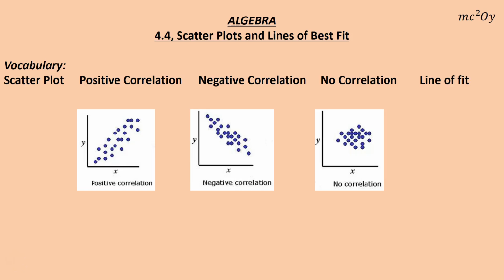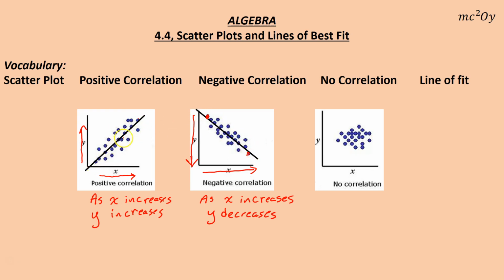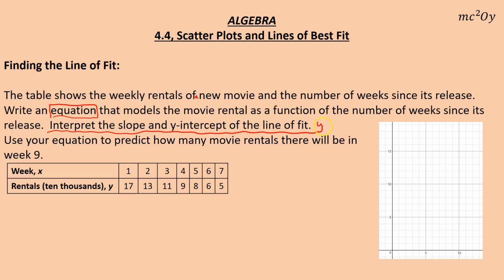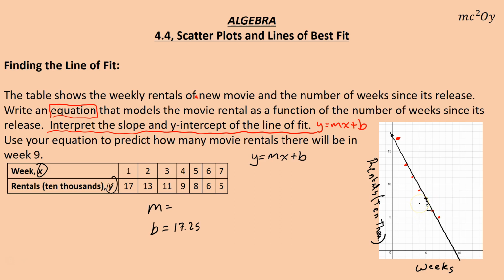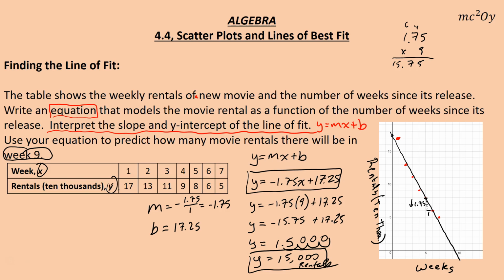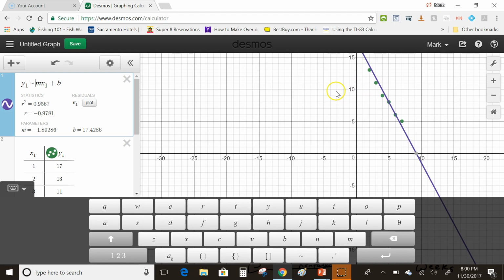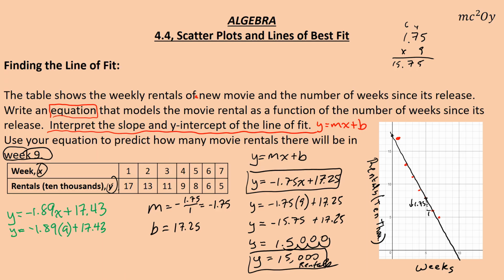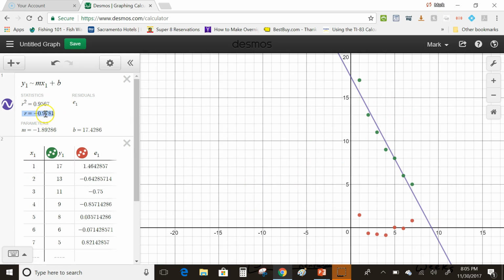Algebra 4.4, Scatter Plots and Lines of Best Fit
0:00 Vocabulary
3:13 Finding the Line of Best Fit